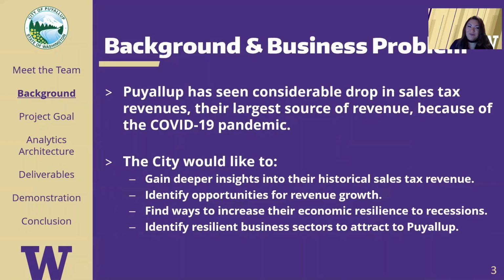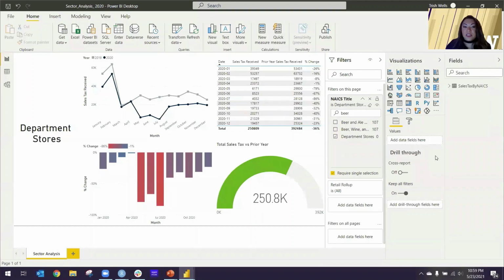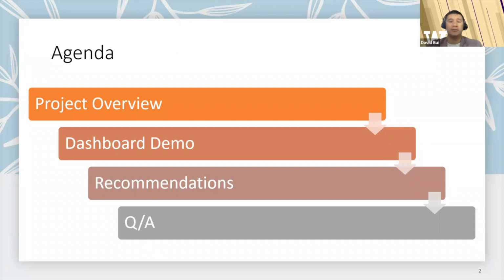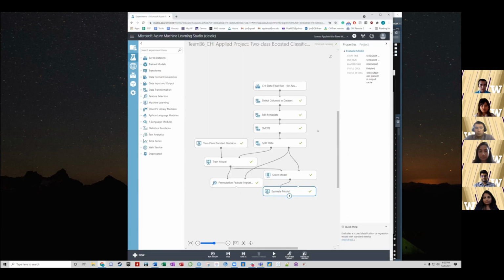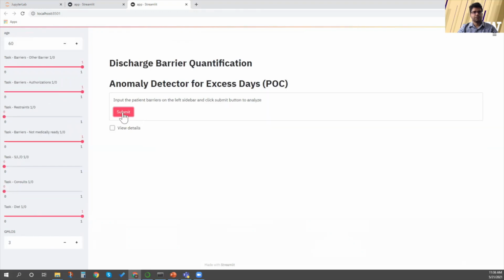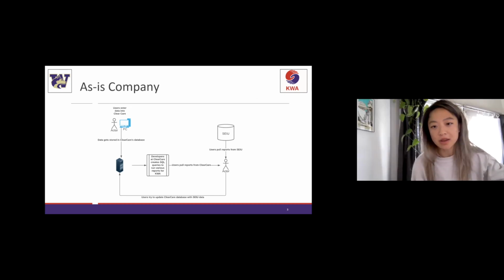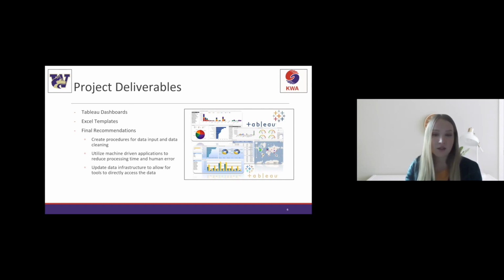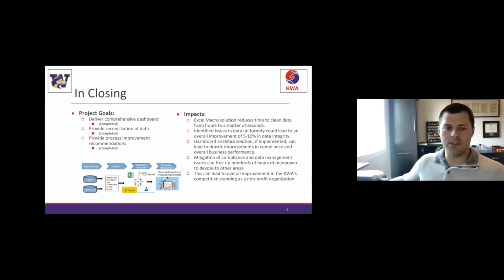MSBA Team Presentations - Channel 4